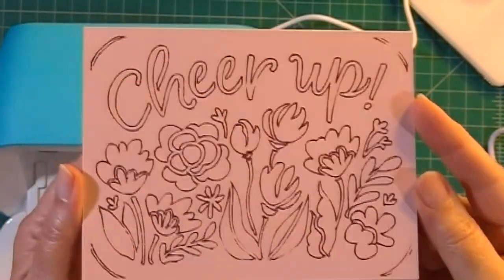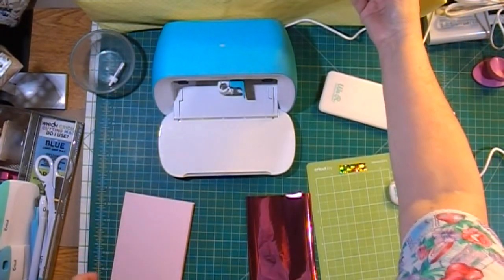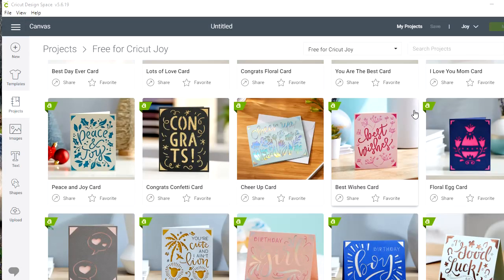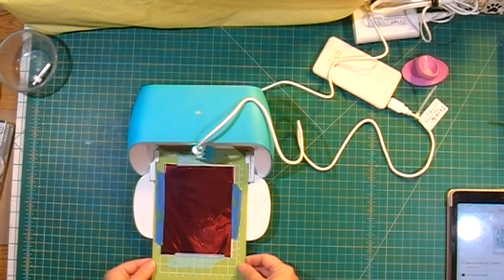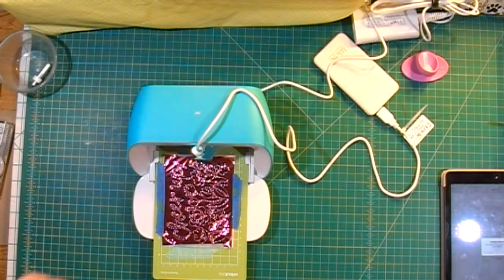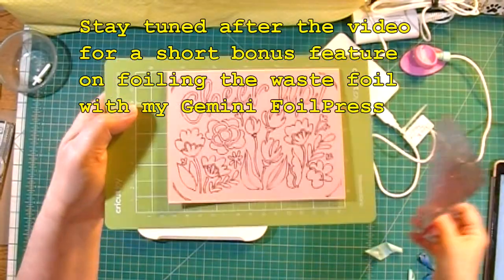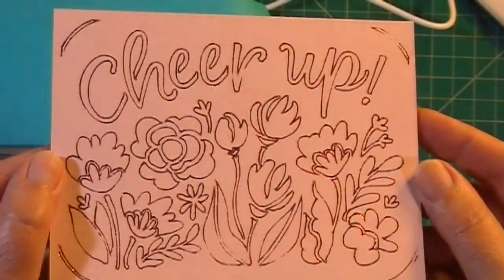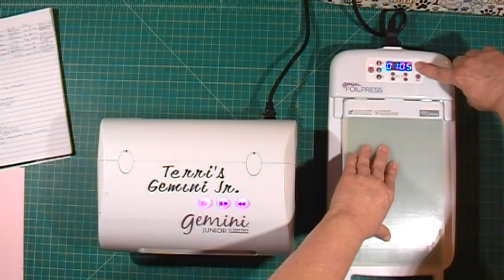Foiling a Cricut Joy Insert Card design using the WRMK Foil Quill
Using the WRMK Foil Quill to foil instead of cut a Cricut Joy's insert card design.